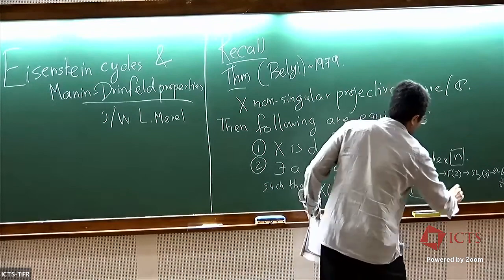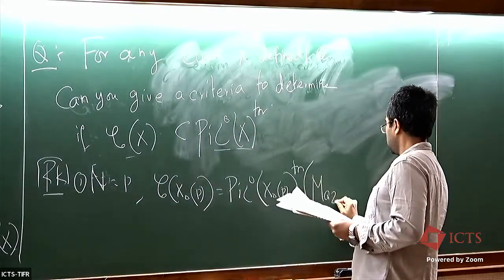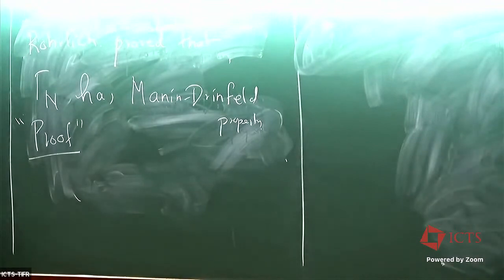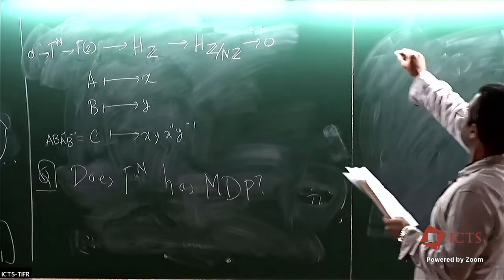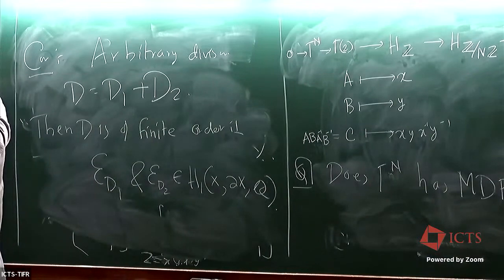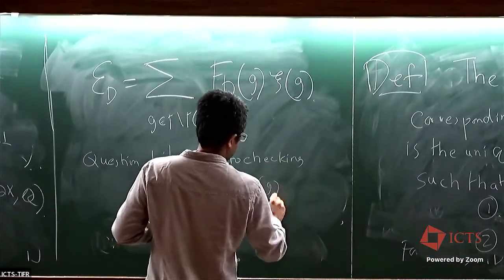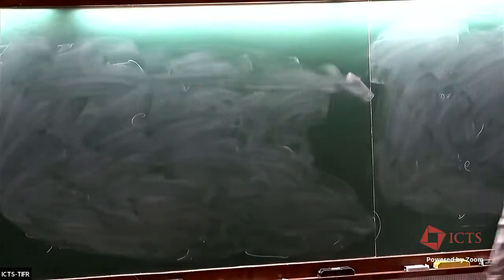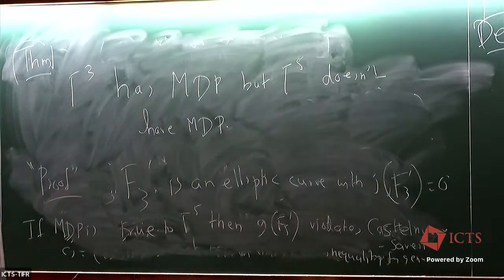The Eisenstein Cycles and Manin-Drinfeld Properties by Debargha Banerjee